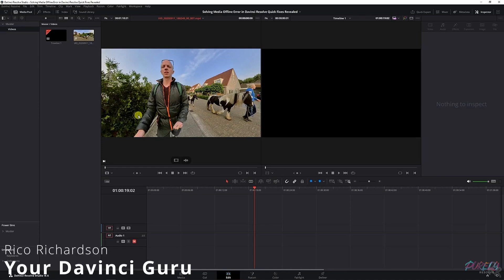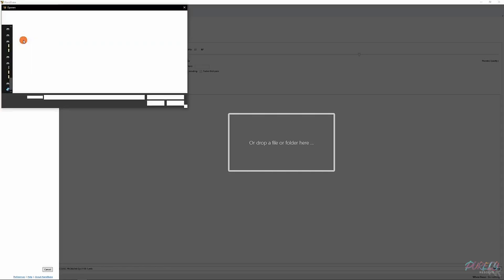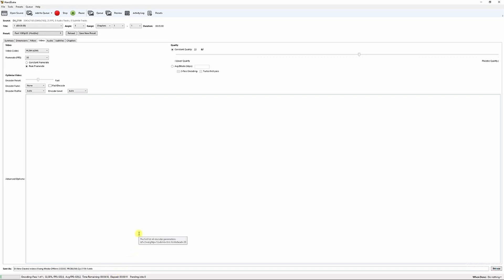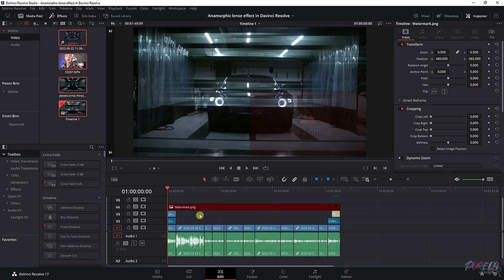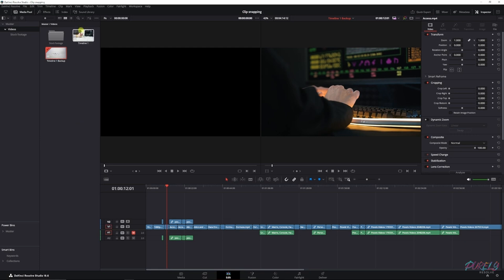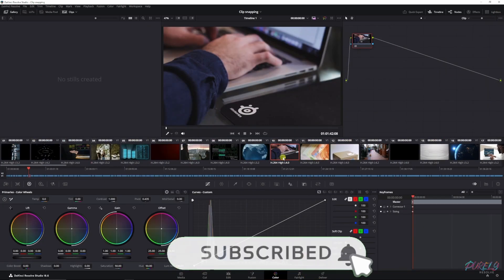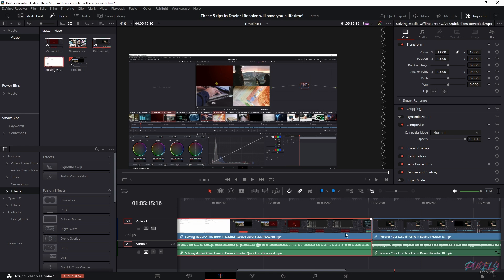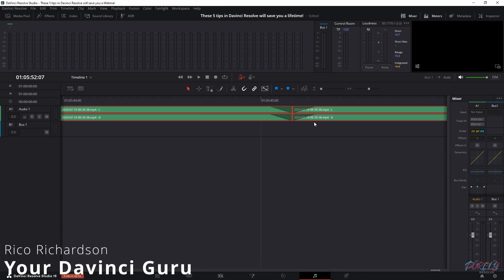These 5 tips in Davinci Resolve will save you HOURS OF WORK!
Unlock the full potential of DaVinci Resolve with our latest tutorial featuring five crucial tips that every video editor should know. From restoring deleted timelines to managing media offline files and enhancing audio quality, this video covers a range of techniques that will streamline your workflow and improve your project outcomes. Whether you're a beginner or a seasoned professional, these tips will help you navigate through common challenges and utilize DaVinci Resolve more efficiently.

🚀 What You'll Discover:

Restoring Deleted Timelines: Learn how to recover your lost work and save your editing progress.
Managing Offline Media Files: A guide to reconnecting and working with offline media to ensure a seamless editing process.
Utilizing the Lightbox Option: Maximize your efficiency in selecting and organizing media with the lightbox feature.
Preventing Audio Pops and Cracks: Techniques to enhance audio clarity using the audio batch fade function.
Highlighting Clips in Media Pool: Tips for easier navigation and organization within your projects.

🔥 Why Watch This Video:
This video is designed to enhance your editing skills and help you tackle common issues that can disrupt your creative process in DaVinci Resolve. With these tips, you'll be able to speed up your workflow and produce higher quality results.

🔔 Stay Updated!